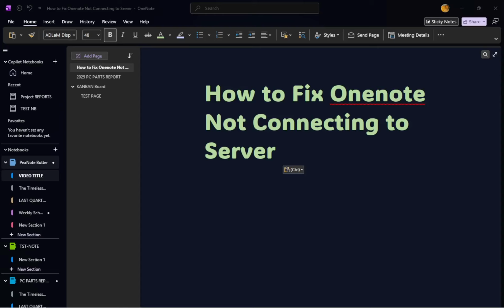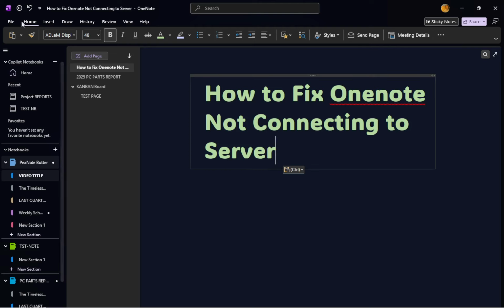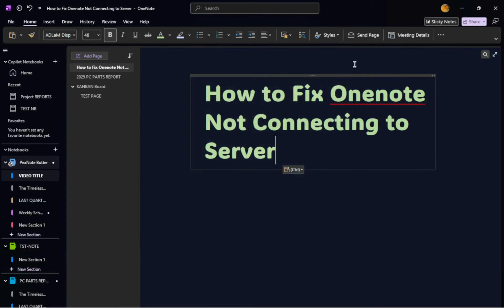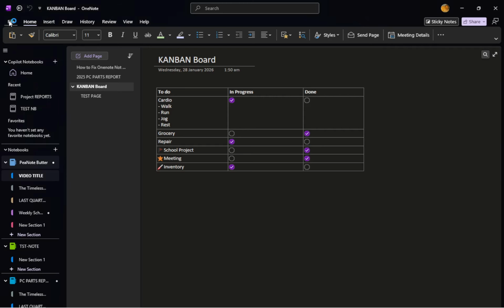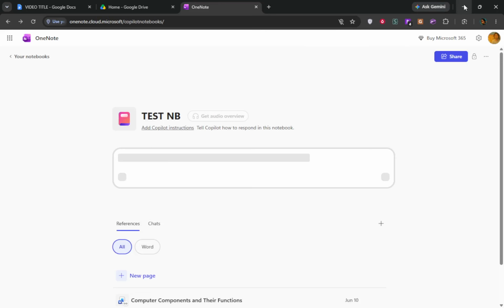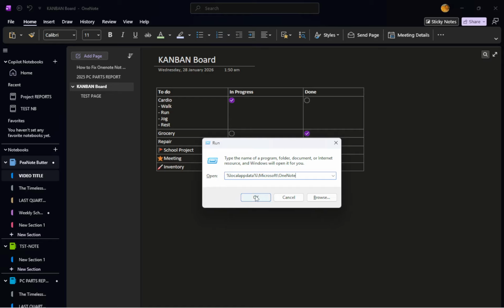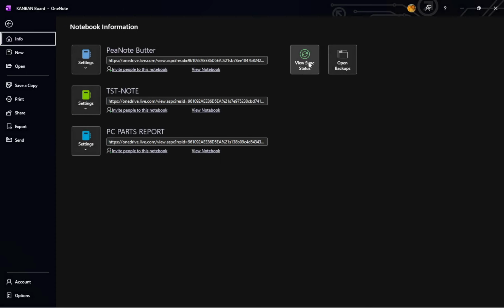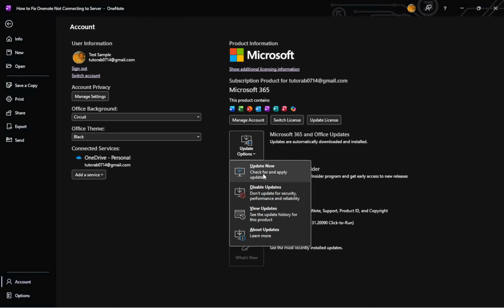How to Fix OneNote Not Connecting to Server [2026 Full Guide]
How to Fix OneNote Not Connecting to Server

Are you frustrated with OneNote not connecting to the server? You're not alone! In this video, we’ll walk you through simple yet effective solutions to get your OneNote back up and running. We start by checking your internet connection and ensuring everything is stable, which is crucial for OneNote to sync properly. From there, you’ll learn how to manually sync your notebooks and refresh your login session by signing out and signing back into your account. We’ll also cover the importance of keeping OneNote updated, checking for web access, and clearing cache files. If you're experiencing issues due to antivirus settings or firewall restrictions, we’ll provide tips to troubleshoot those, too. Finally, remember that sometimes a simple restart can clear away minor glitches. Follow along with us, and let's resolve your OneNote connectivity issues together!